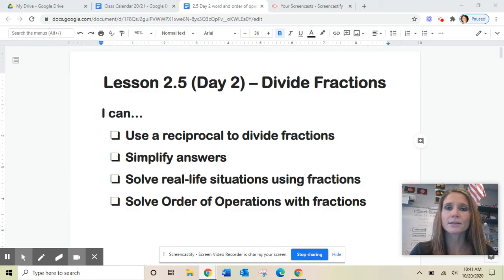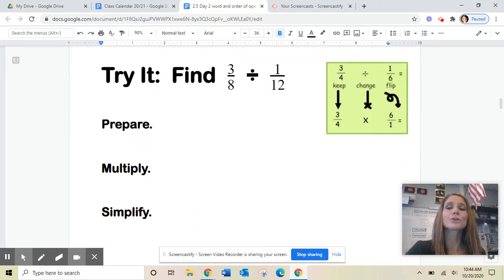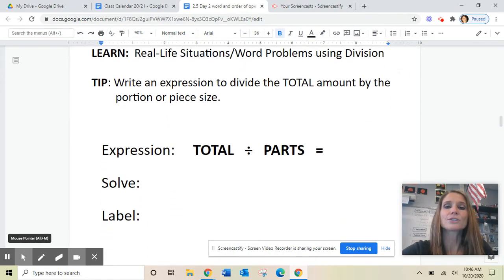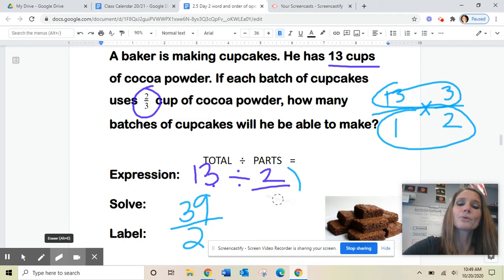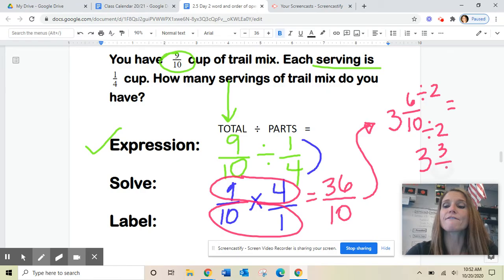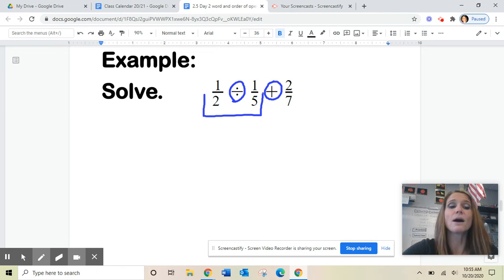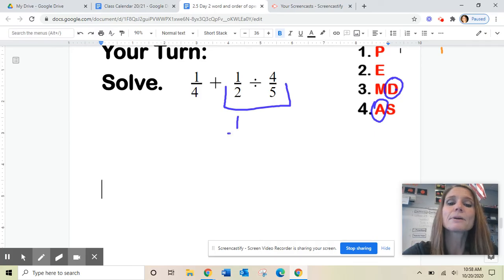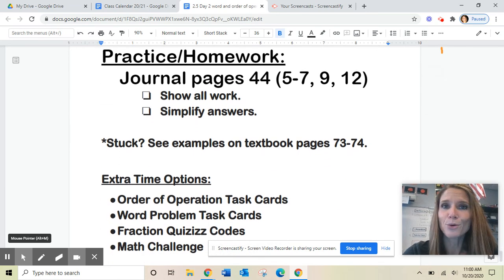Divide Fractions Using Reciprocals | 5th and 6th Grade Math Lesson Day 2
Review how to divide fractions step-by-step in this easy-to-follow 6th grade math lesson! Students will learn how to divide fractions by fractions and whole numbers using the “Keep, Change, Flip” strategy and reciprocal method.

This lesson includes:
Dividing fractions by fractions
Dividing whole numbers and fractions
Using reciprocals
Simplifying answers
Step-by-step examples and guided practice
Real-world application

Perfect for:
5th & 6th Grade Math
Pre-Algebra Review
Homework Help
Math Intervention
Test Prep

Students will build confidence solving fraction division problems while learning strategies that make fraction operations easier to understand.